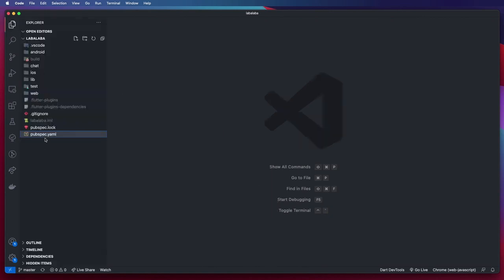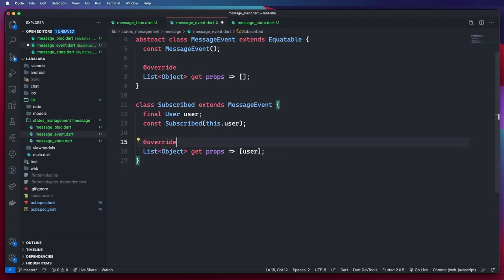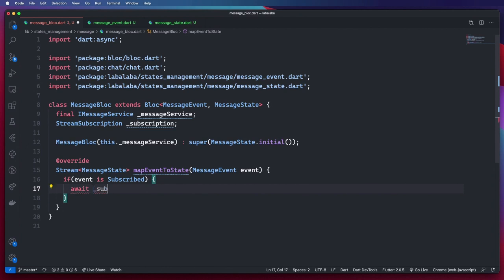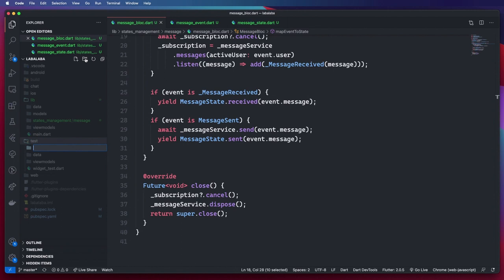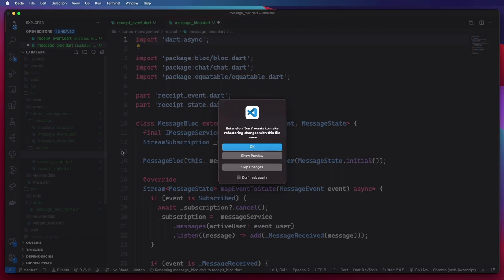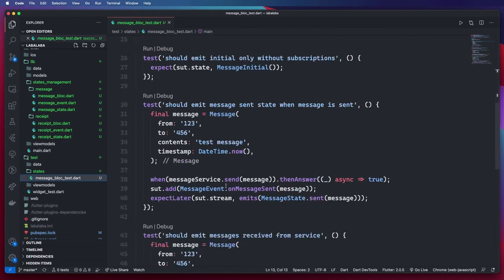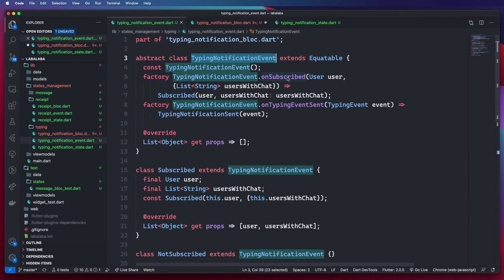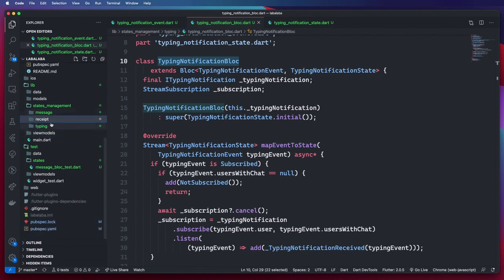Flutter Chat App THE RIGHT WAY Part 7 BLOC